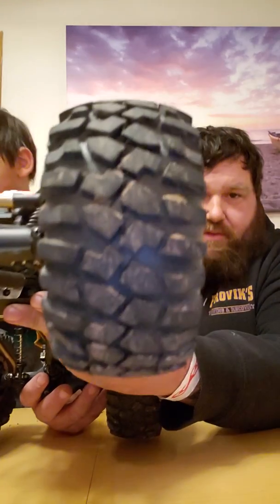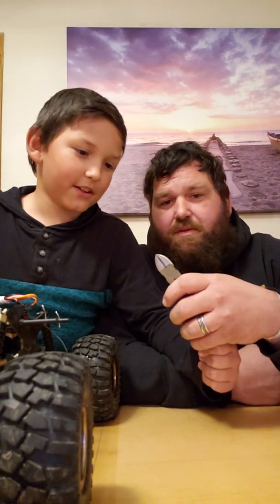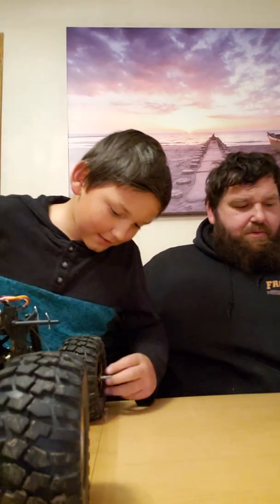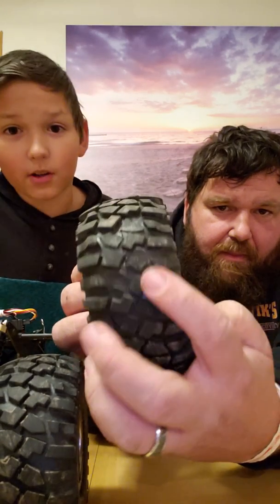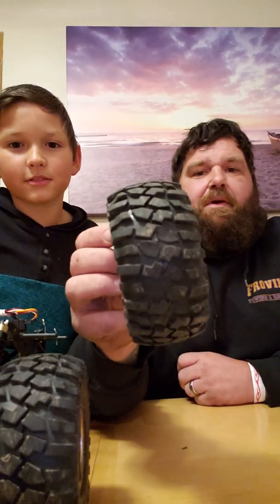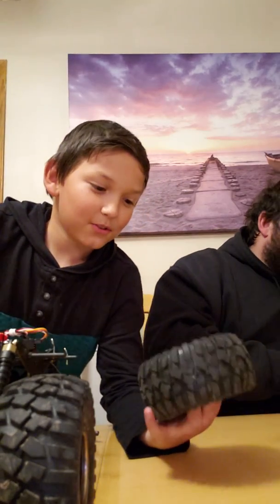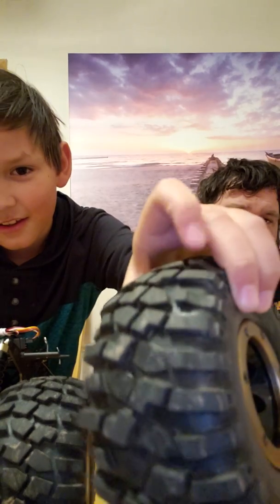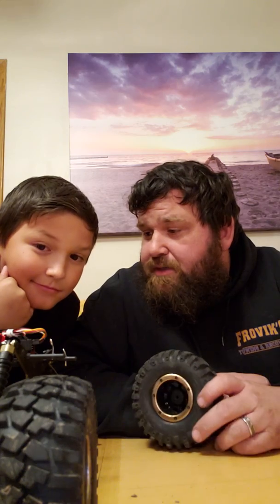Redcat everest 10 tire cut part 1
Opening up tred on stock Everest 10 tires for more grip.